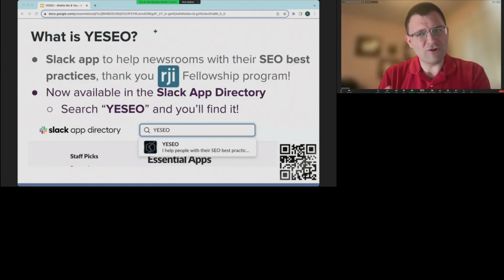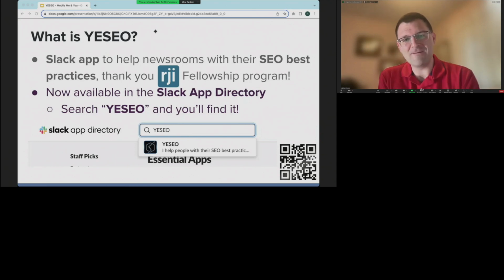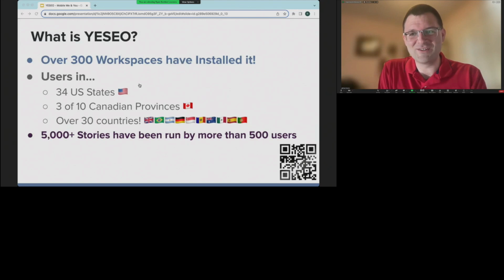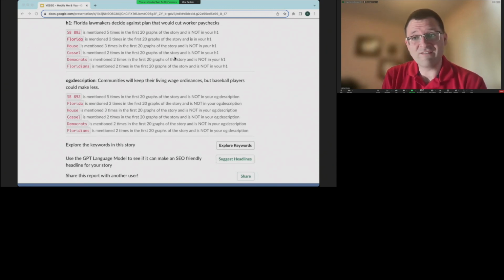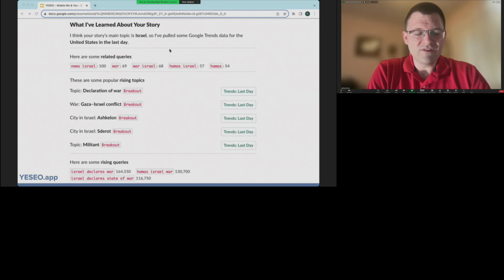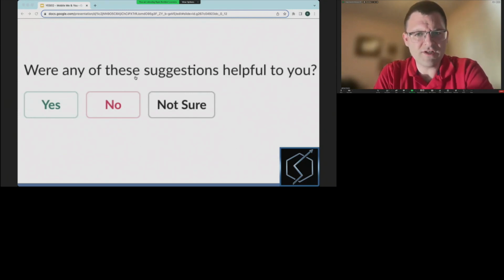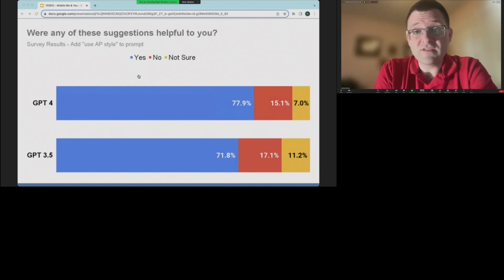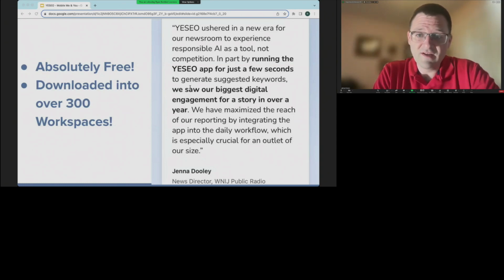Elevate Your Stories with YESEO | Ryan Restivo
Ryan Restivo of YESEO at Mobile Me & You 2023.

Elevate Your Stories with YESEO

Ryan Restivo will present his Reynolds Journalism Institute Fellowship project YESEO, the app for Slack that helps newsrooms with Search Engine Optimization (SEO) best practices. He will describe what he learned in creating it and how insights from newsrooms helped influence the user experience.

He will discuss how YESEO incorporates Generative AI as it emerged three-quarters of the way through an eight-month project. He will also highlight what he’s learned in the seven months since releasing it in March and the stories of users who have benefited from the tool from across the country and the world.